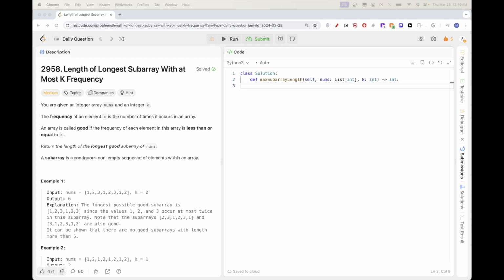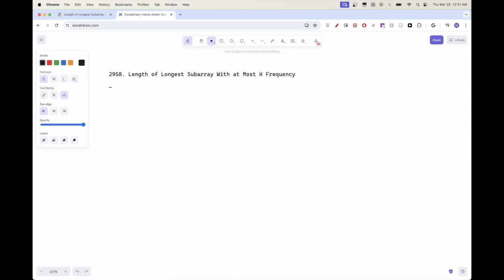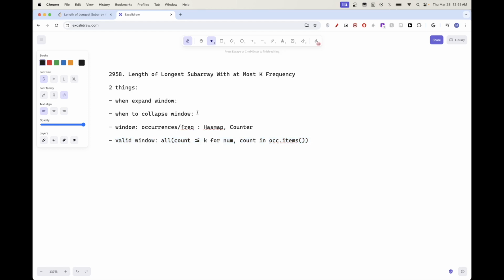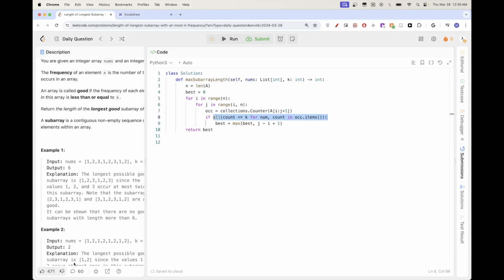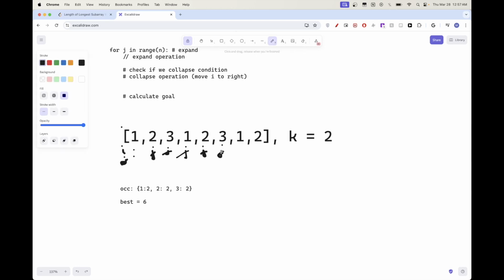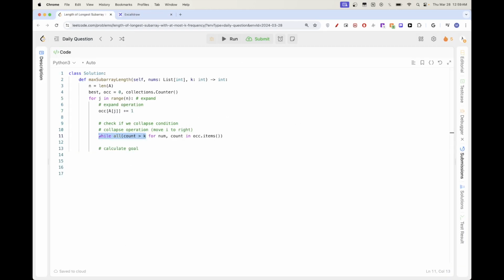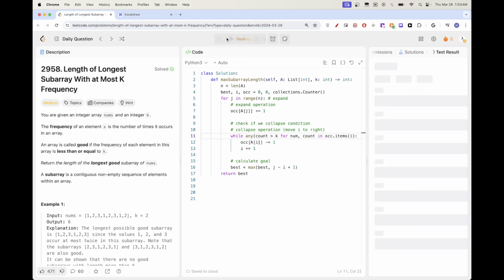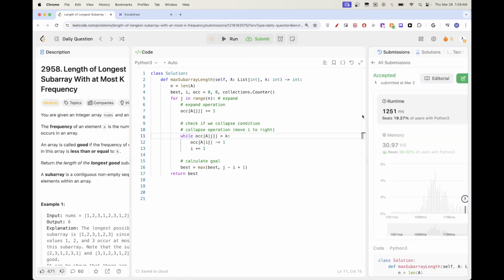Leetcode 2958: Length of Longest Subarray With at Most K Frequency